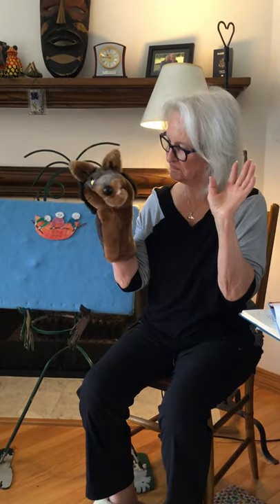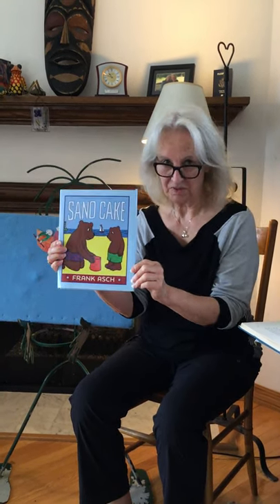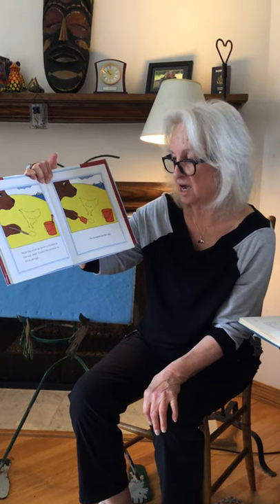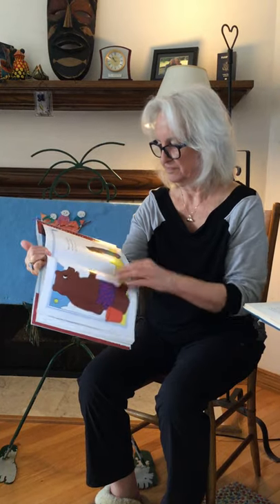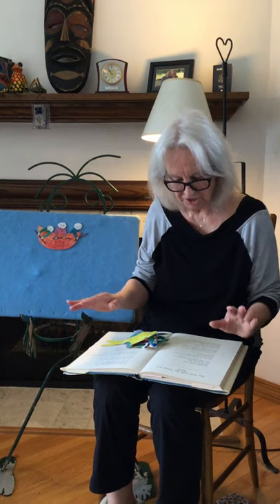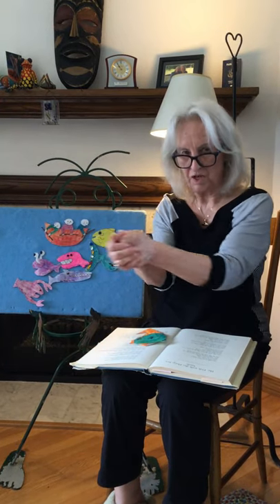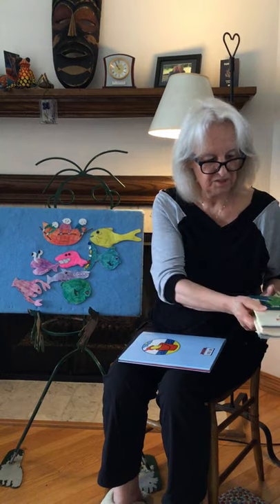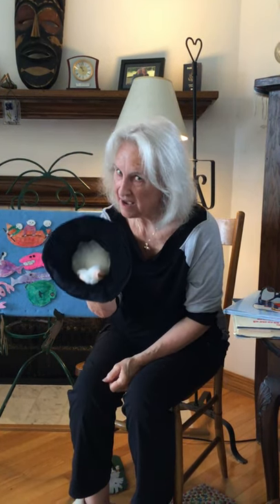Family Storytime with Miss Nancy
Join Miss Nancy for Family Storytime.